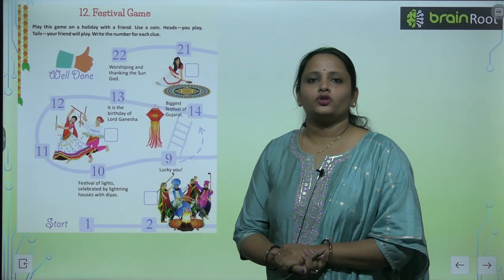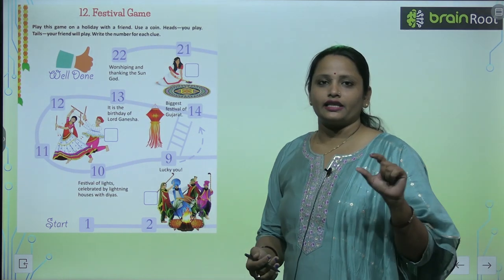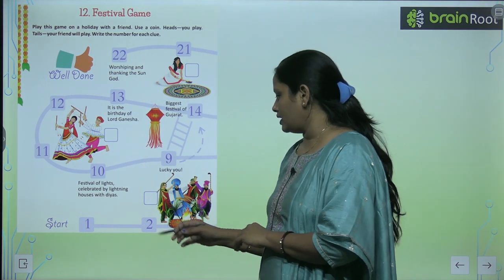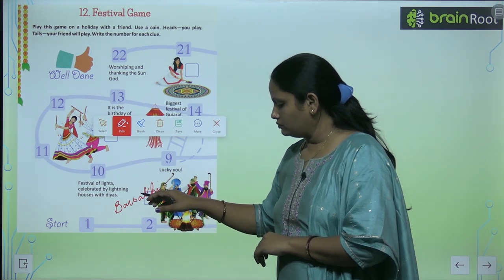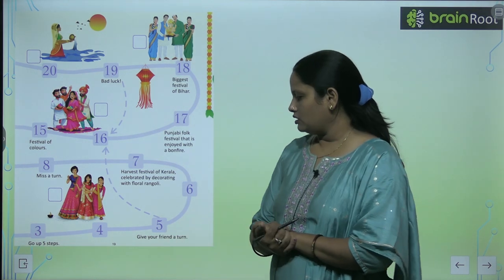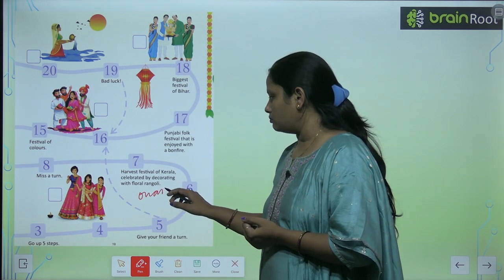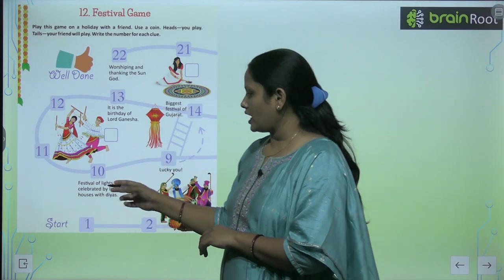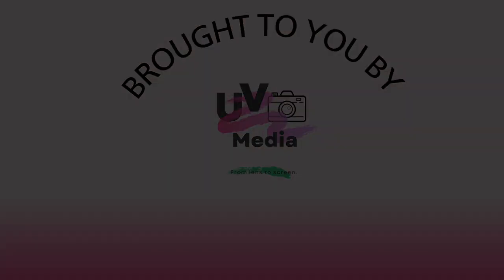Brain Root Class 3 Chapter 12 Festival Games